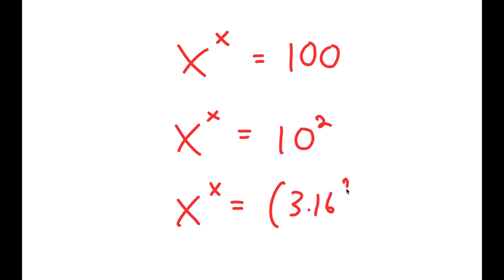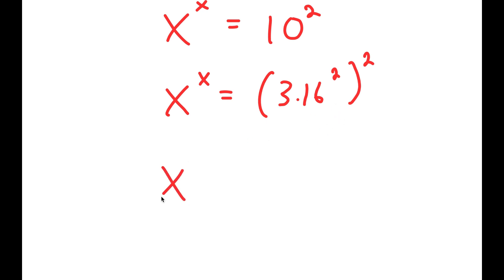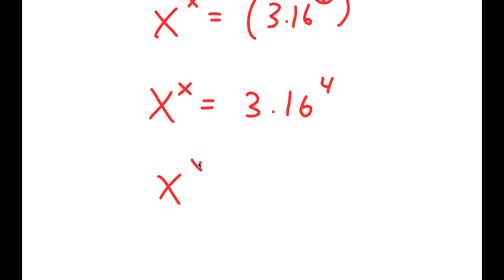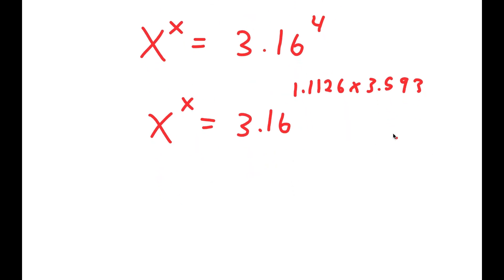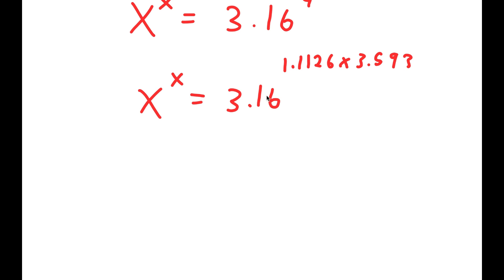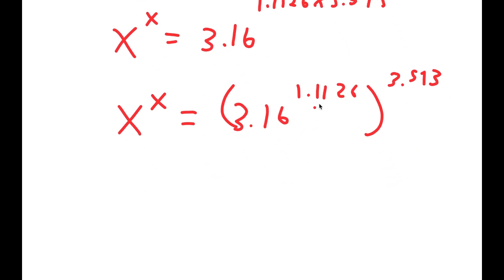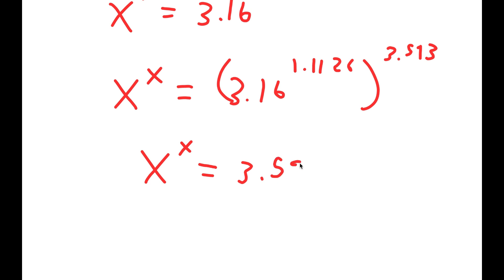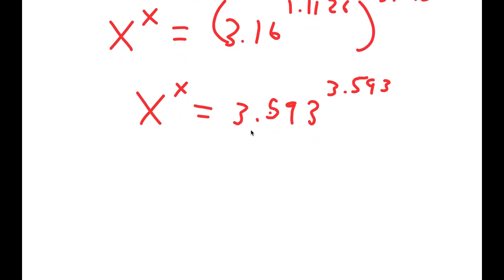A Nice Algebra Problem | Math Olympiad | X=?